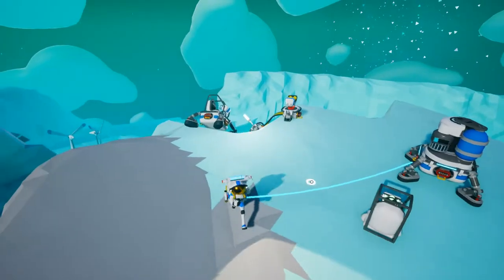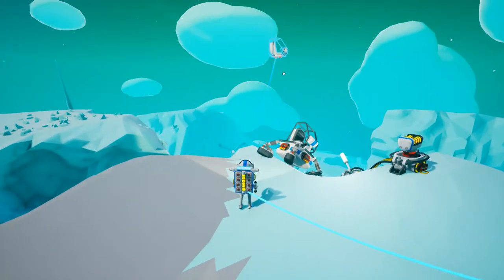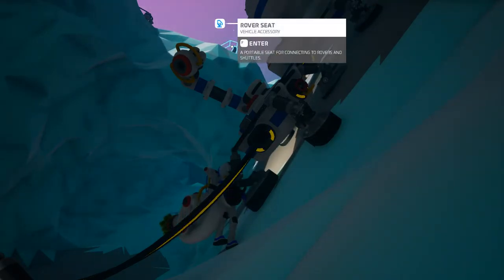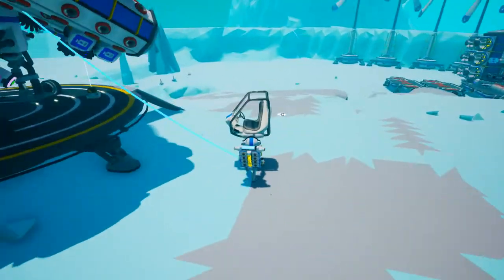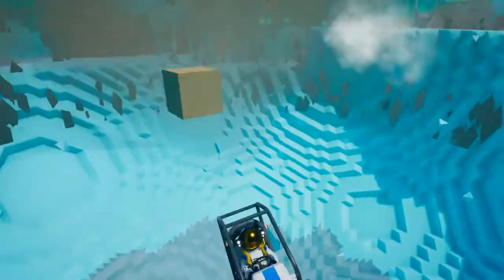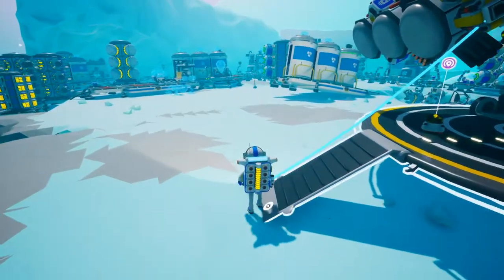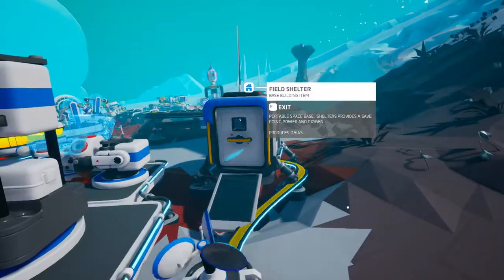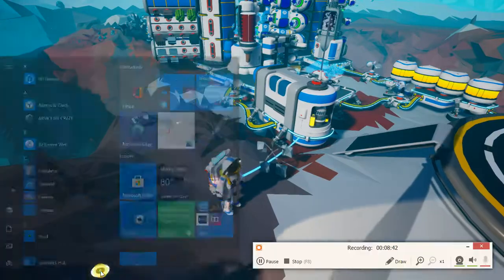Some Rover Seat Tricks.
Astroneer. Some tips and tricks with the rover seat. There's probably a lot mot that I'm unaware of... hope to learn some new tricks off reddit...

Bonus: Worklight + small battery combo.